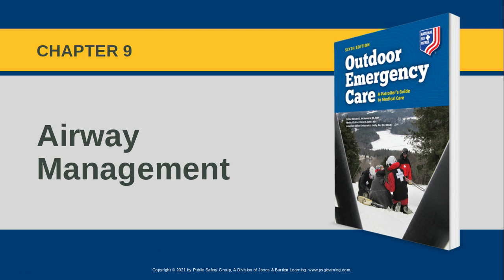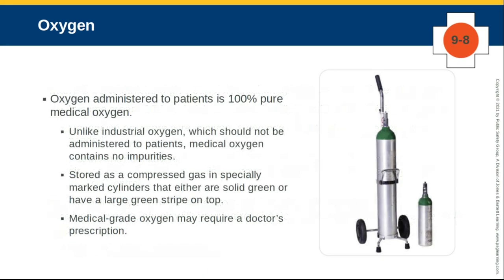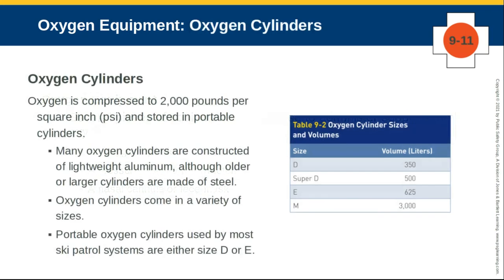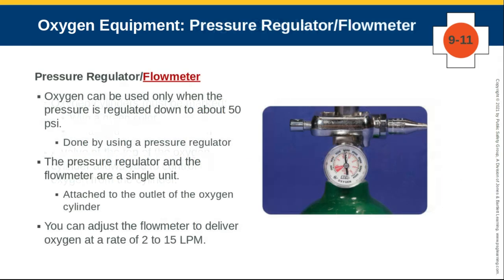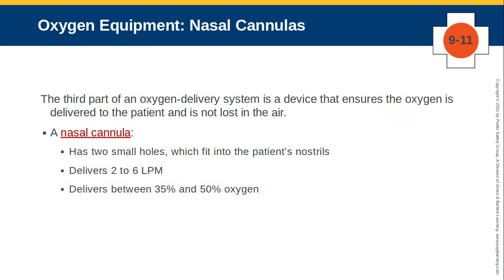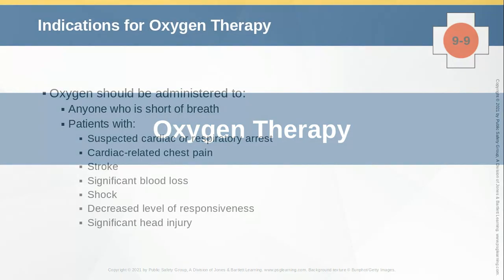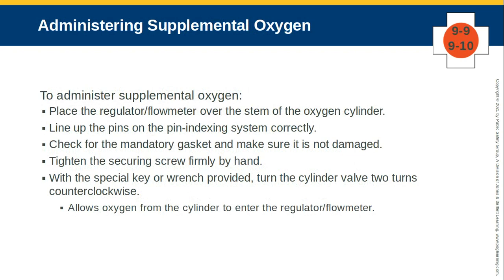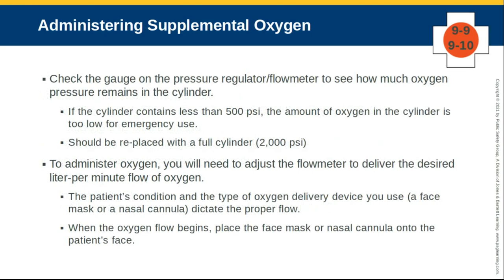Chap 9.5.1 Oxygen Therapy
This video describes putting an oxygen cylinder into service.